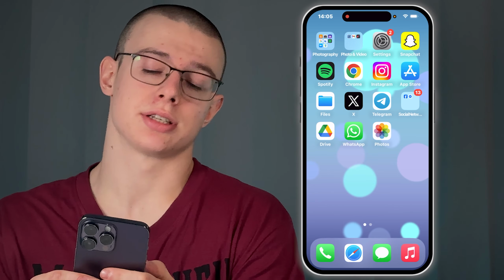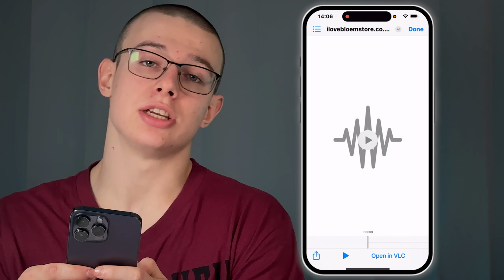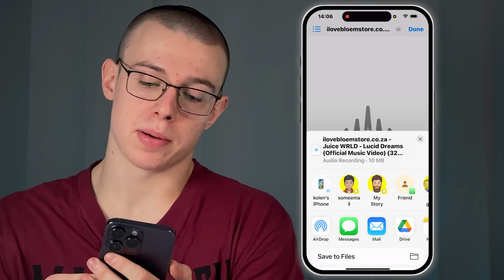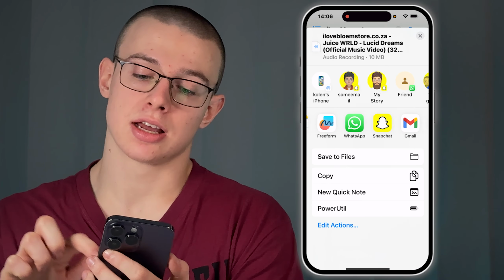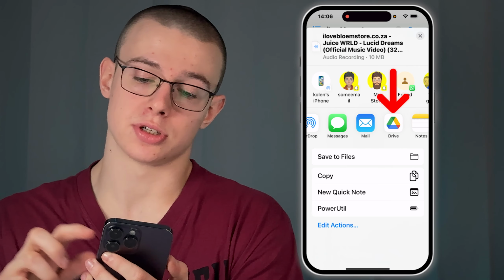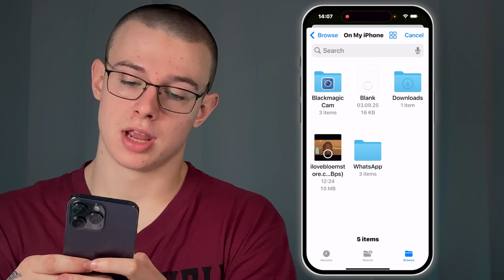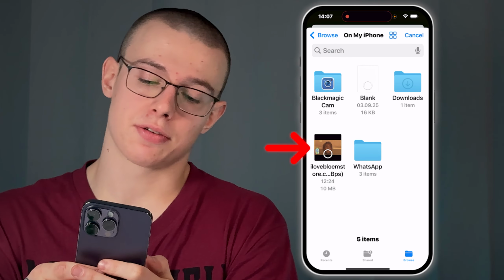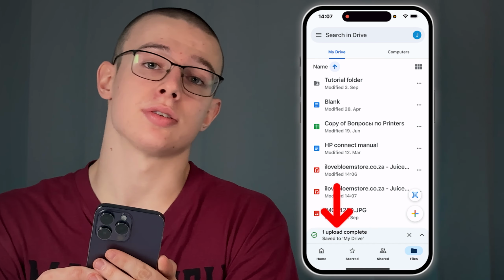Google Drive Tutorial — Upload Songs from Your Phone Easily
Discover the easiest way to keep your favorite tunes always at your fingertips by uploading them directly to Google Drive using your Android device. In this handy guide, I walk you through each step to make sure your music is safely stored and ready to play whenever you are. From selecting your cherished tracks to confirming their playback, I've covered it all.

This video also covers the following topics:
Guide to Uploading Music on Google Drive Using Android
Easy Steps to Add Music to Google Drive via Android Device
How to Store Your Music on Google Drive with an Android Phone